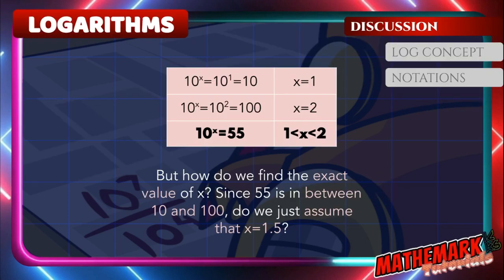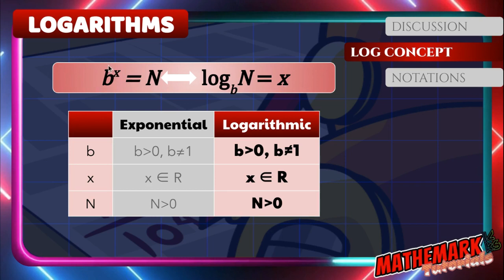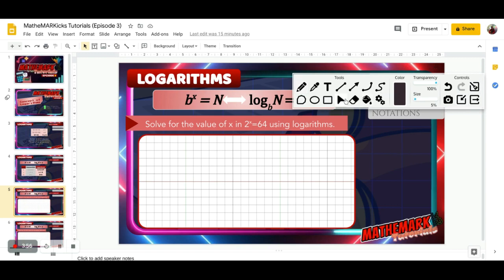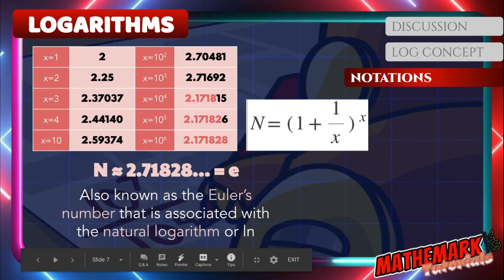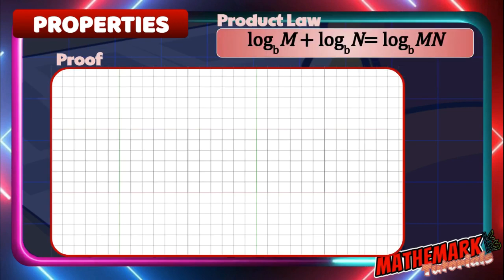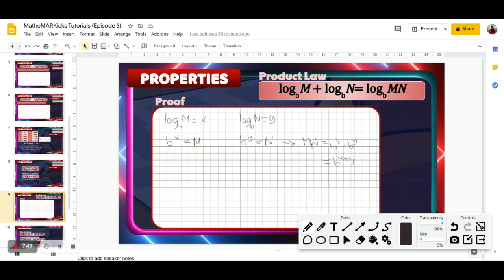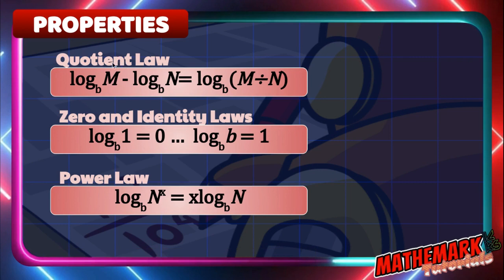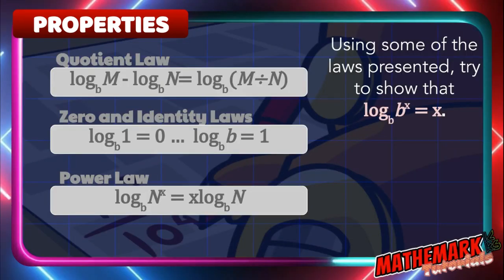Full Episode 3 | Concept and Properties of Logarithms | MatheMARKicks (Tutorials)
What are logarithms and when are they used?

MTMKS Episode 3 | September 22, 2020

In this video, you will learn the nature of logarithms and what are they used for. This is an episode that is carried from the episode about the graphs of exponential functions. The properties of logarithms that can be used in solving either exponential or logarithmic equations are also discussed in the video, as well as the proofs for some properties.

Ideal for: 10th-11th Grade